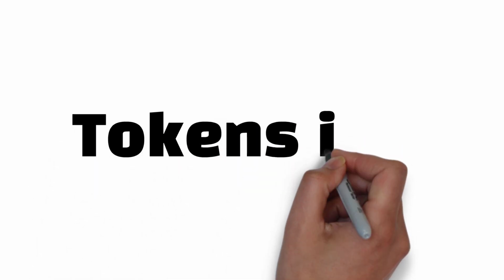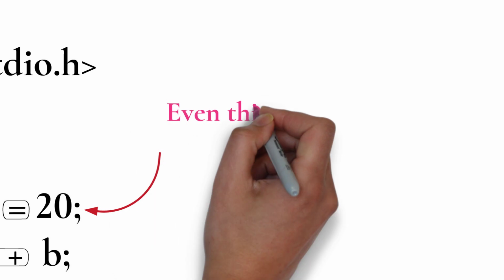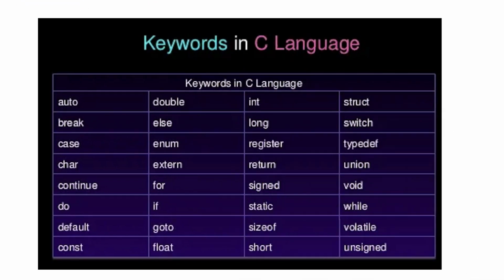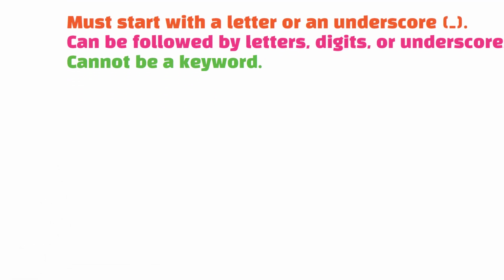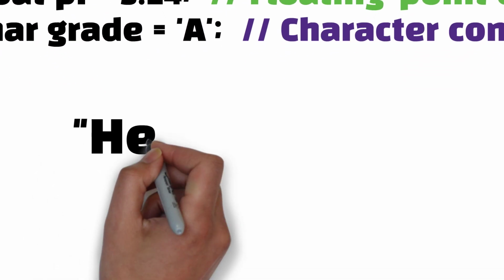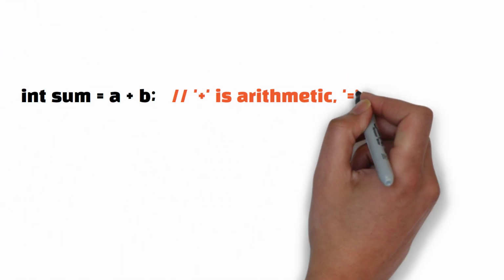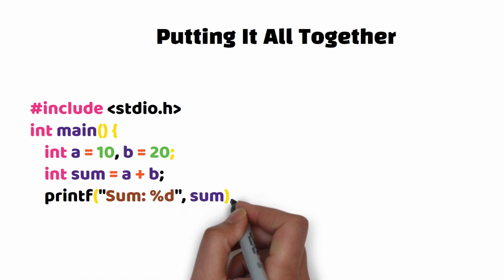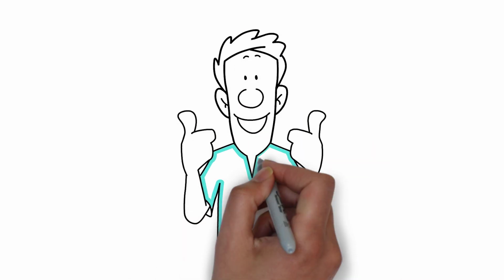C में टोकन्स | C प्रोग्रामिंग फुल कोर्स | मास्टरक्लास बूटकैंप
C में टोकन | C प्रोग्रामिंग का पूरा कोर्स | मास्टरक्लास बूटकैंप

वीडियो विवरण:

C प्रोग्रामिंग में टोकन को समझना इस भाषा में महारत हासिल करने के लिए बेहद ज़रूरी है! इस वीडियो में, हम C में मौजूद विभिन्न प्रकार के टोकन को विस्तार से समझाएंगे और बताएंगे कि कैसे ये हर C प्रोग्राम की आधारशिला बनते हैं।

आप इस वीडियो में सीखेंगे:
1. C में टोकन क्या होते हैं?

2. टोकन के विभिन्न प्रकार, जिनमें शामिल हैं:
3. प्रत्येक टोकन प्रकार को समझने के लिए व्यावहारिक उदाहरण।

इस वीडियो के अंत तक, आपको टोकन की कार्यप्रणाली और C प्रोग्राम को प्रभावी ढंग से लिखने में उनकी भूमिका की स्पष्ट समझ हो जाएगी।

अगर आपको यह वीडियो उपयोगी लगा हो तो लाइक, शेयर और कमेंट करना न भूलें!

मेरे द्वारा दिखाए और उपयोग किए गए सभी उत्पाद नीचे दिए गए लिंक (एफिलिएट लिंक) के माध्यम से सीधे प्राप्त किए जा सकते हैं:

1) ट्यूटर प्लस इंटरेक्टिव टीचिंग डिवाइस (लाइट)
2) ट्यूटर प्लस इंटरेक्टिव पैनल डिवाइस (लाइव)
3) एलईडी टीवी स्टैंड
4) ट्राइपॉड
5) माइक्रोफ़ोन

मेरा अमेज़न स्टोर पृष्ठ

इंटरेक्टिव फ्लैट पैनल श्रीधर अय्यर स्मार्ट बोर्ड इंटरेक्टिव पैनल की कीमत